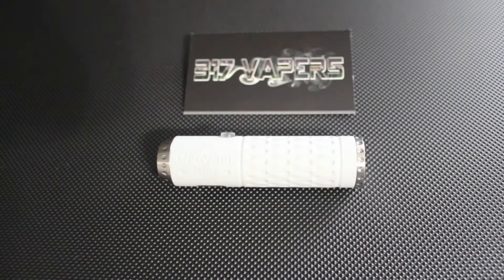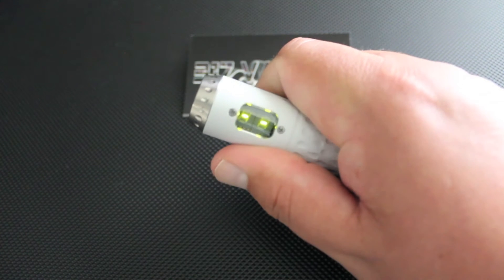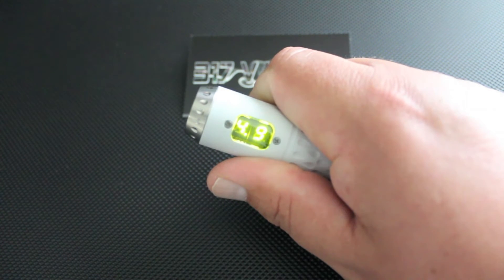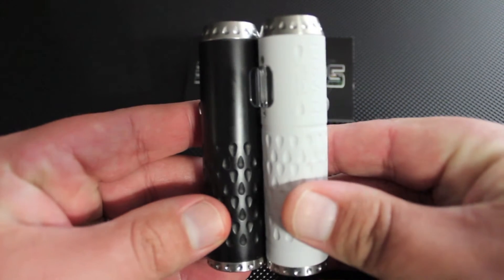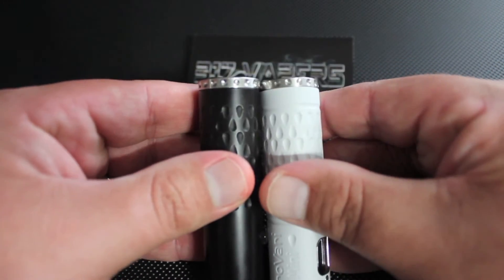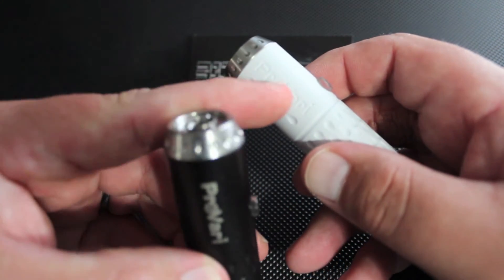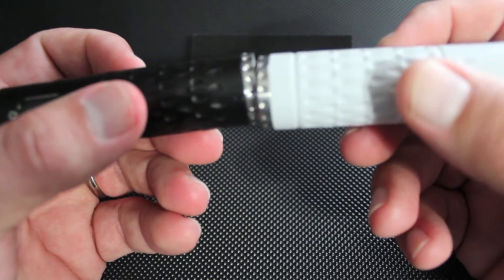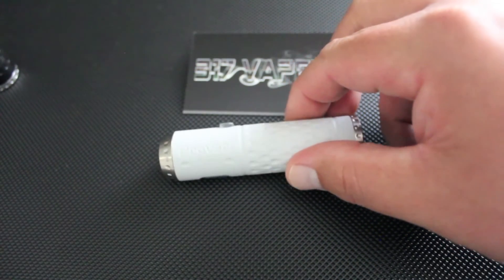White ProVari Mini w/Green L.E.D. Version 2.5 Review & Thoughts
Here is a video on the Version 2.5. I show what the differences are between the 2.0 & the 2.5 Enjoy!!